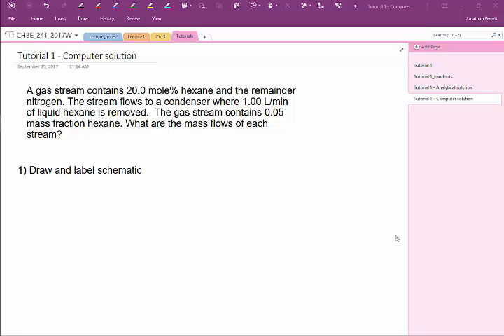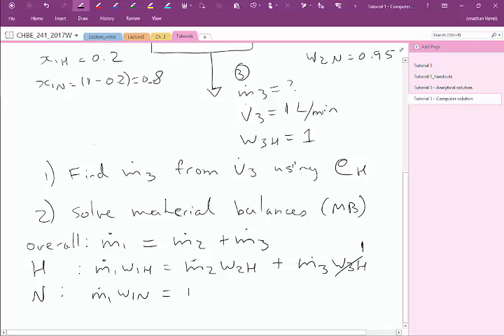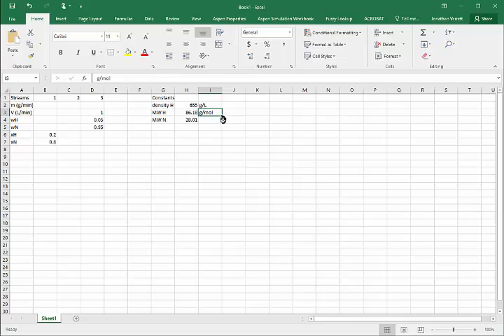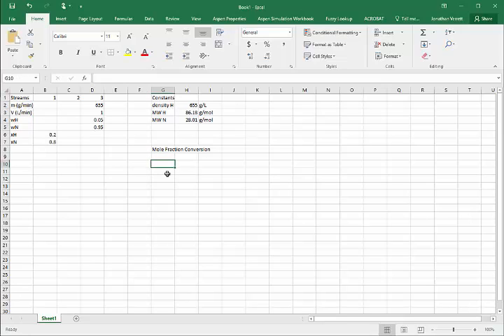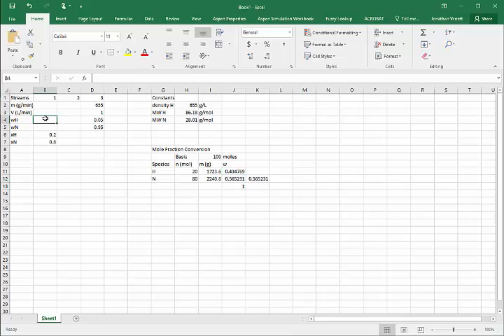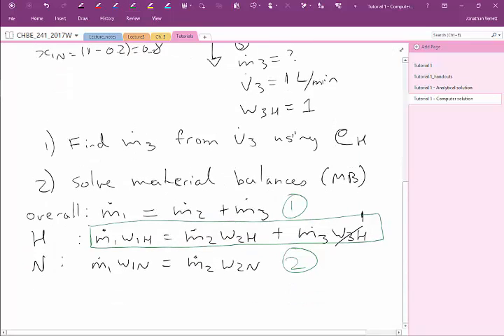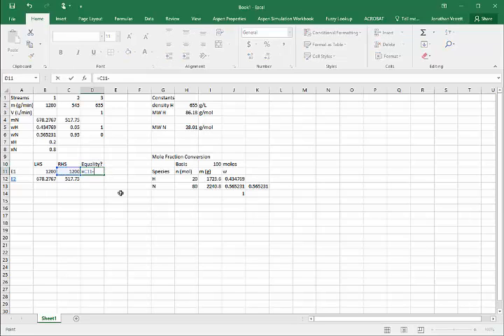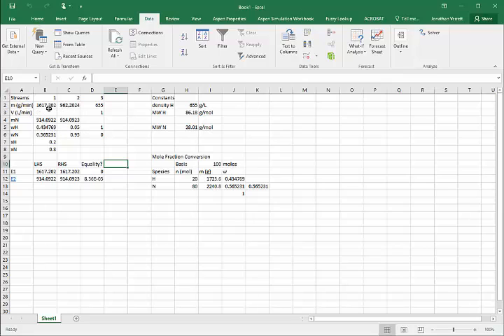CHBE 241_T1_comp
CHBE 241Tutorial 1 solved with a computer.